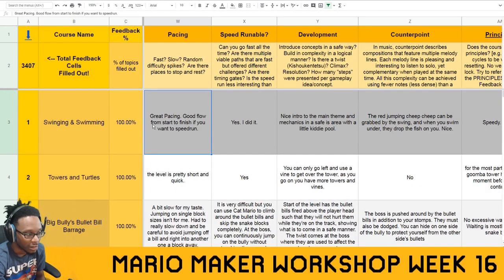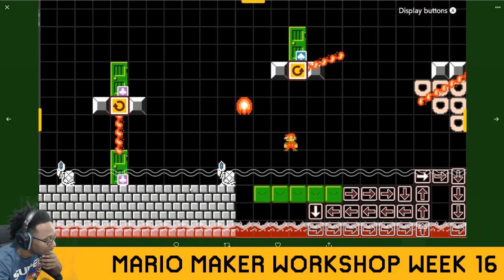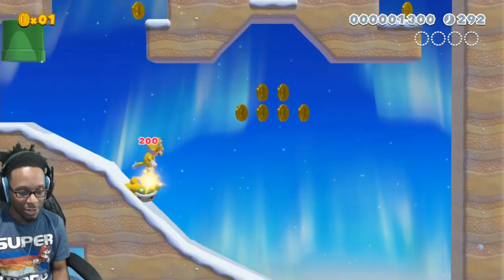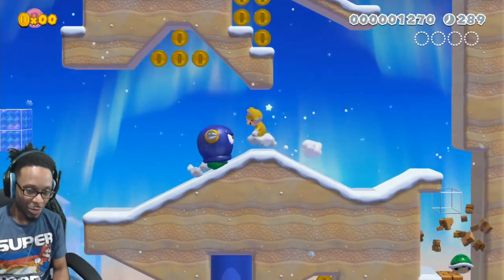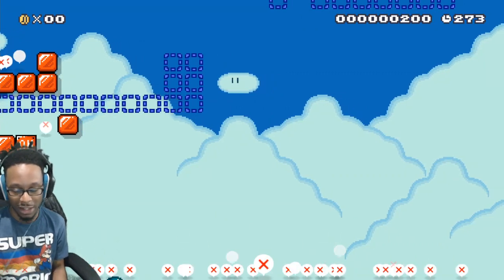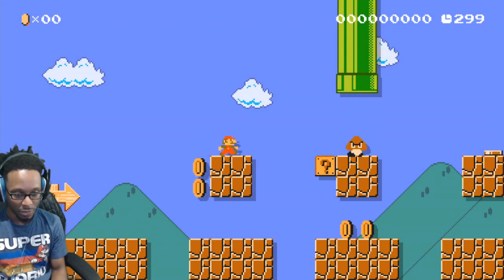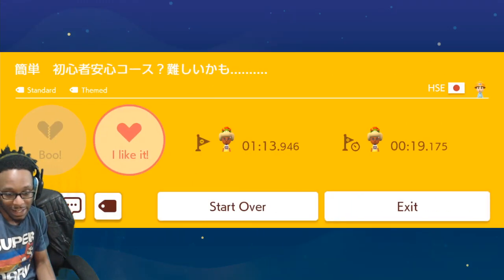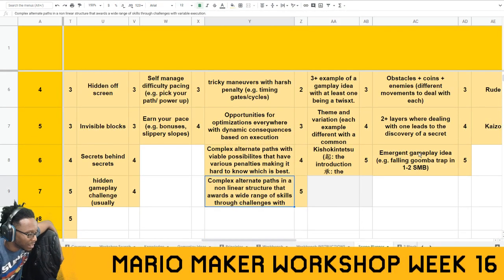Highlight: Mario Maker Workshop Recap Week 16